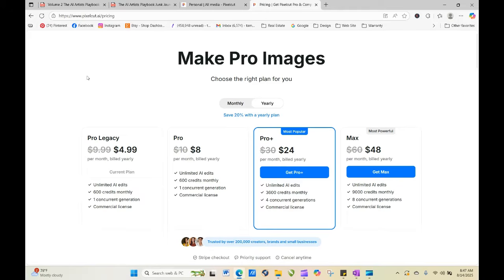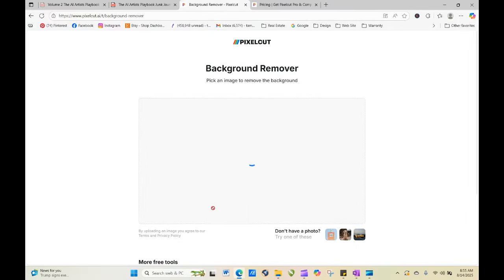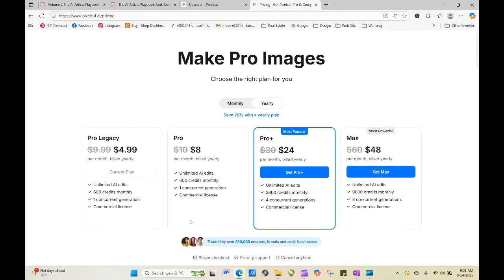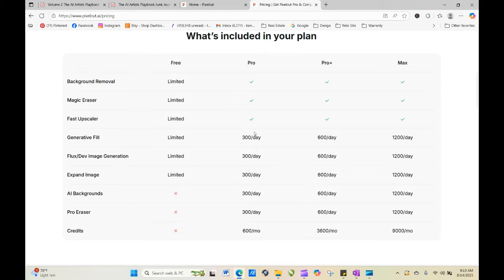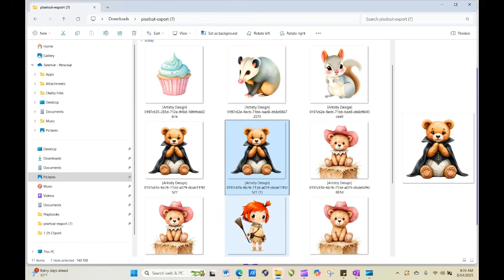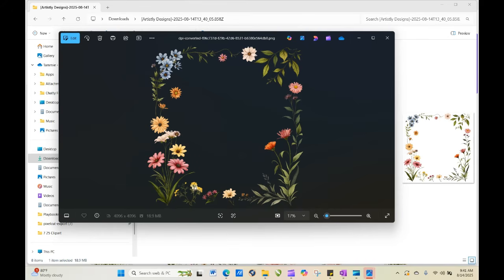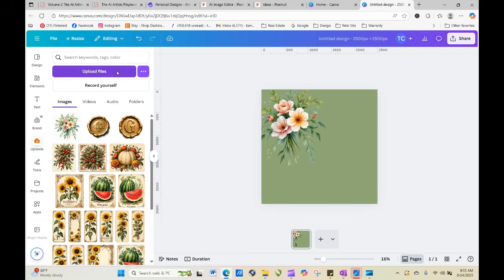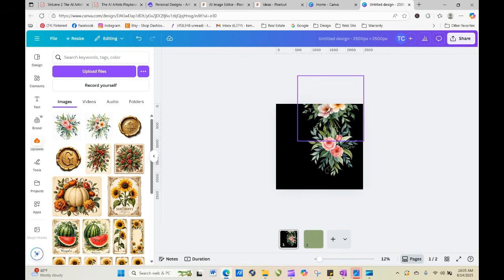Time is Money: Artistly 5 & Pixelcut Compared for Fast, High-Quality AI Image Processing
Struggling to speed up your AI art workflow without sacrificing quality?

In this time-saving tutorial, I’m comparing two powerful tools — Pixelcut and Artistly 5.0 — to show you how I batch-remove backgrounds, upscale images, and prep commercial-ready art in record time.

⚡ Why it matters: Time is money when you’re a digital creator.
⚙️ What you’ll learn:

How Pixelcut handles bulk background removal + AI upscaling

How Artistly’s batch tools compare — including DPI conversion to 300 DPI

When to use each tool (and why I use both!)

Which tool fits best for different product types like clipart, printables, and more

→ Clipart designer
→ Printable seller